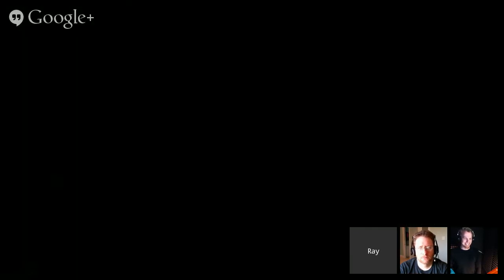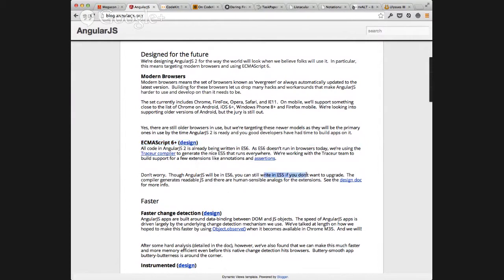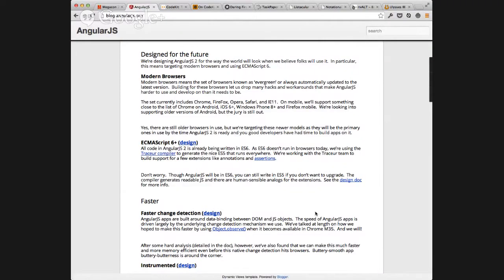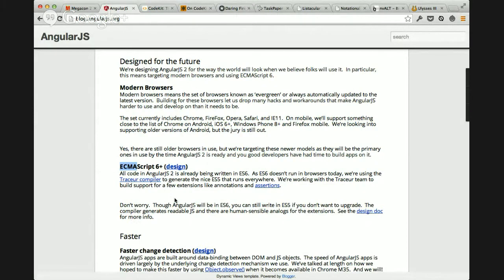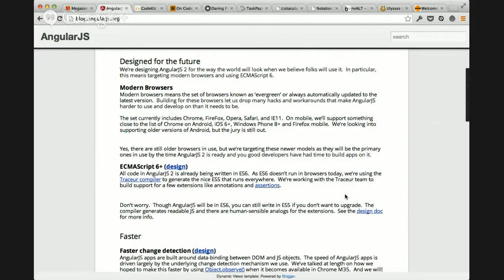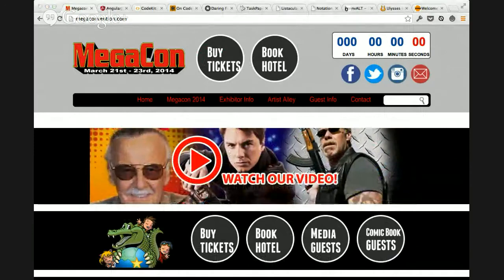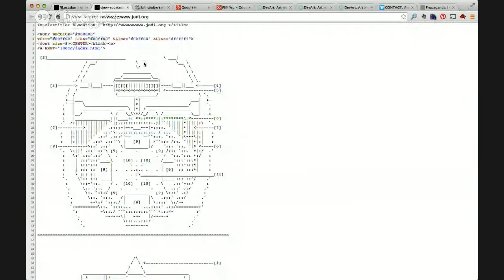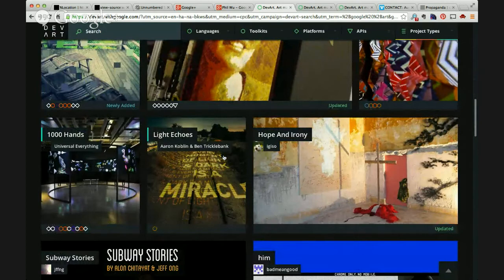Authored Content, Episode 60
The team talks Angular.js, Netflix vs. Net Neutrality, and code as art.